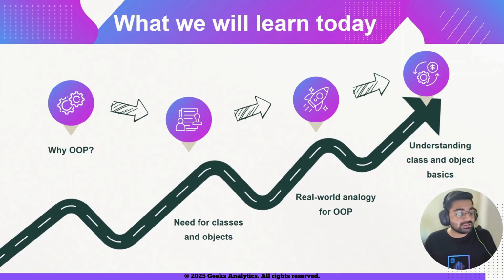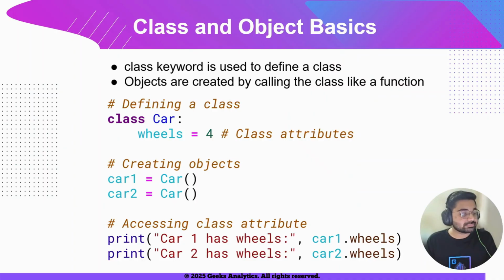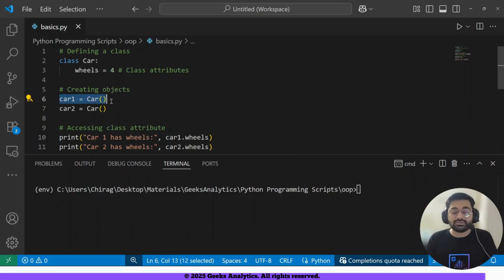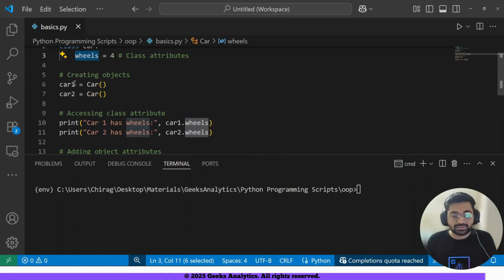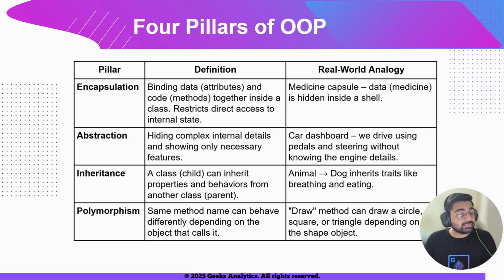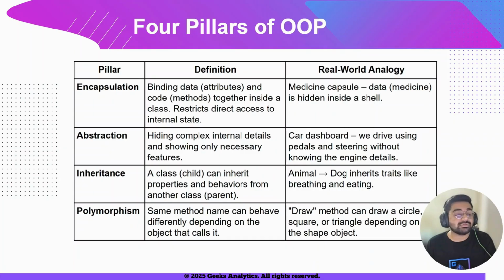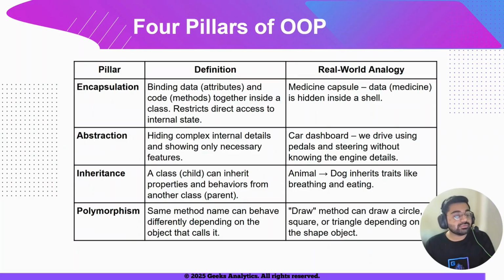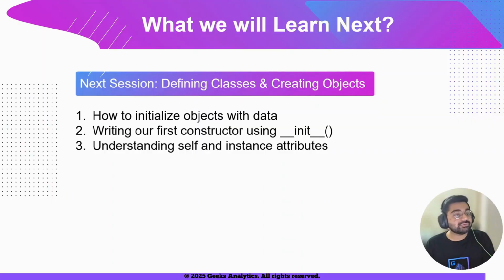Python OOP Explained | Classes, Objects & 4 Pillars of OOP | Python Complete Course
Learn Object-Oriented Programming in Python from the basics in Part 28 of this complete Python course. In this tutorial, you’ll understand what OOP is, why object-oriented programming is important, and how Python classes and objects help you build structured, reusable, and scalable programs.

We’ll use real-world examples to understand the difference between a class and an object, explore class attributes and object attributes, and learn how multiple objects can store different data while sharing the same class structure.

You’ll also get a clear introduction to the four fundamental pillars of Object-Oriented Programming:

Encapsulation
Abstraction
Inheritance
Polymorphism

This Python OOP tutorial is designed for beginners who want to understand classes and objects before moving into advanced concepts such as init(), self, constructors, inheritance, and other OOP features.

Topics covered in this video:

Why is OOP used in Python?
What is a class in Python?
What is an object in Python?
Class attributes vs object attributes
Creating multiple objects from one class
Understanding encapsulation
Understanding abstraction
Understanding inheritance
Understanding polymorphism
Real-world examples of OOP
Introduction to Python OOP concepts

This video is part of a complete Python course for beginners and is ideal for students, aspiring Python developers, data analysts, automation learners, and anyone preparing to build real-world Python applications.

Watch the complete Python course playlist to learn Python step by step from beginner to advanced concepts.

Timestamps:
00:00 Introduction to Object-Oriented Programming in Python
00:17 Why Object-Oriented Programming Is Used
00:32 OOP and Real-World Problem Solving
00:53 Class vs Object Explained With House Example
01:41 What Is a Class and Object in Python?
02:34 Class Attributes Explained
03:24 Object Attributes and Multiple Objects
04:09 Class Attributes vs Object Attributes
04:51 Four Pillars of Object-Oriented Programming
05:07 Encapsulation Explained
06:11 Abstraction Explained
06:28 Inheritance Explained
07:13 Polymorphism Explained
08:01 Python OOP Concepts Recap
08:21 Next Lesson: init() and self